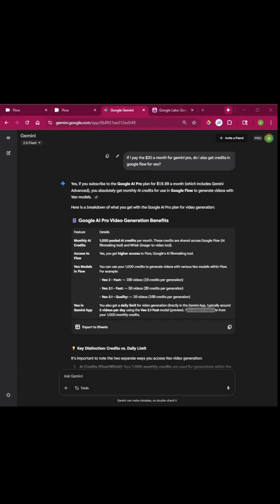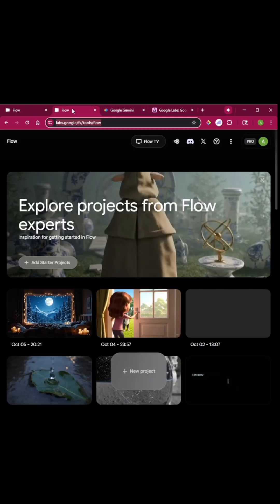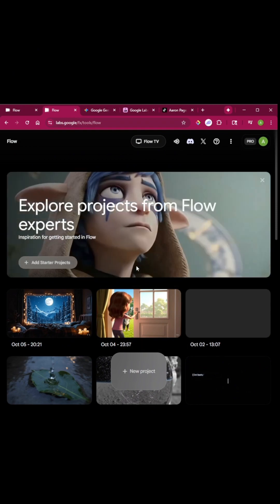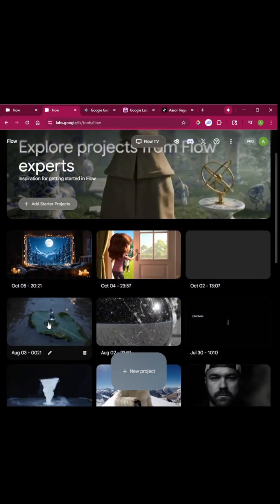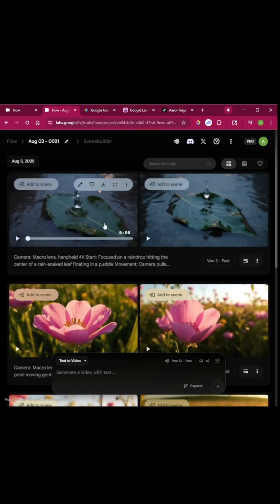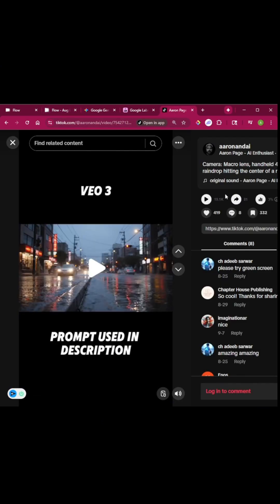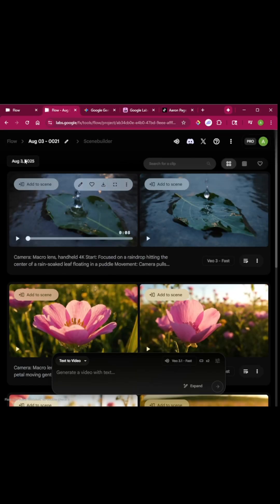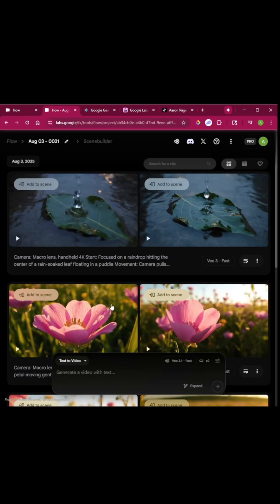Most people paying $20/month for Gemini Pro don’t realize they’re also getting Google Flow credits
Most people paying $20/month for Gemini Pro don’t realize they’re also getting Google Flow credits included. That’s actually how I made the video that pulled in 19k views — not viral, but steady engagement, saves, and new followers even two months later. All I did was take my Gemini prompt, drop it into Flow, and it handled the rest. And here’s the bonus — if you didn’t know about Google Flow, you probably also didn’t know about Google Wisk, which lets you upload an image and instantly turn it into a full video. If you’re paying for Gemini, you already have access — you just haven’t used it yet.